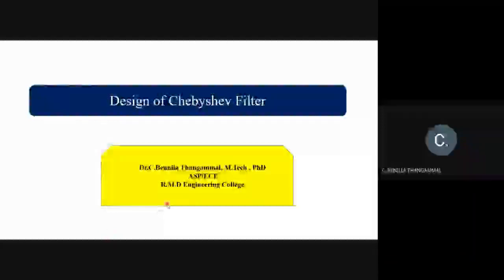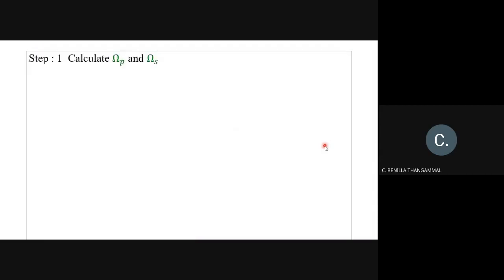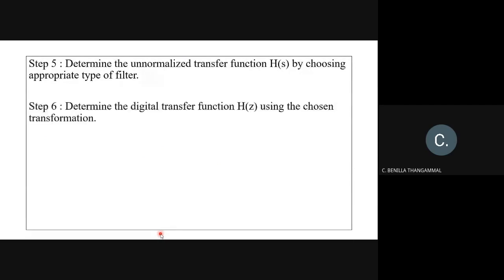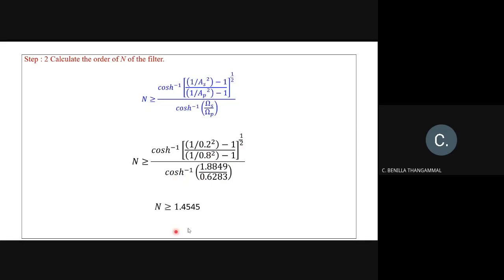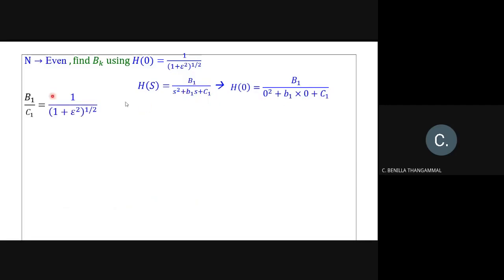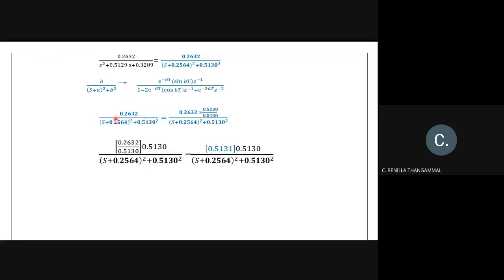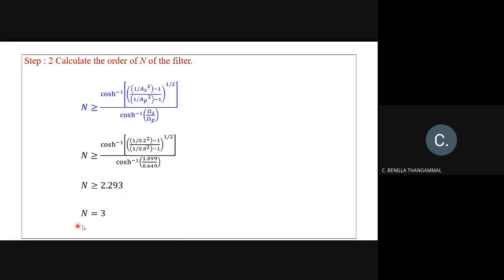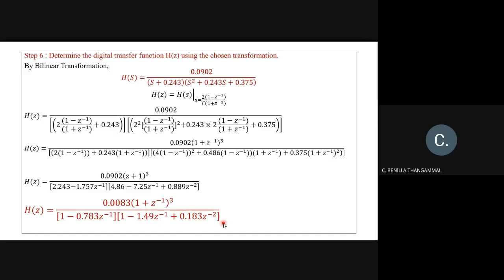Design of Chebyshev Filter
Design procedure & problems - Chebyshev filter